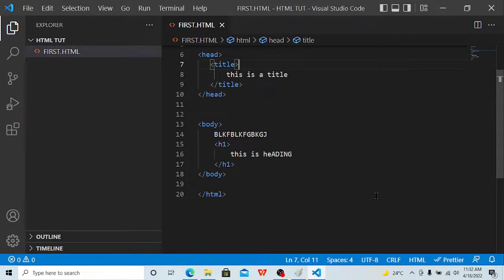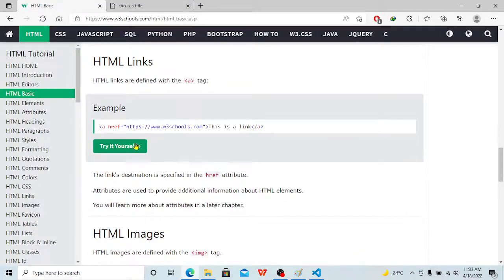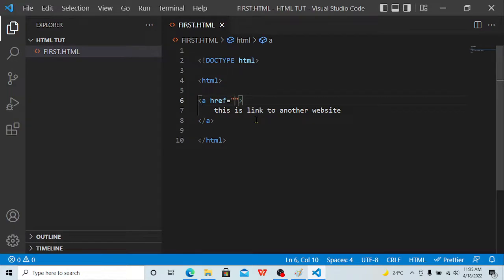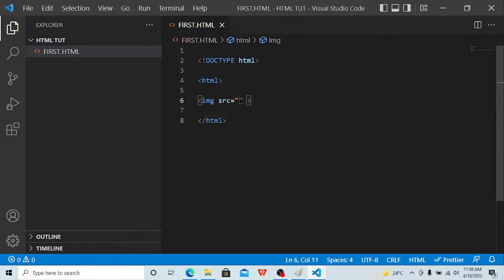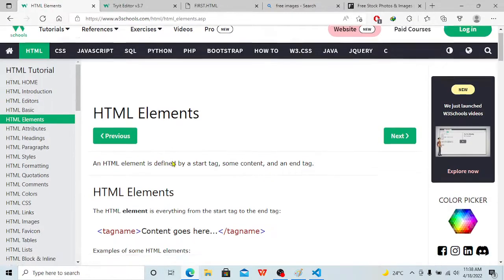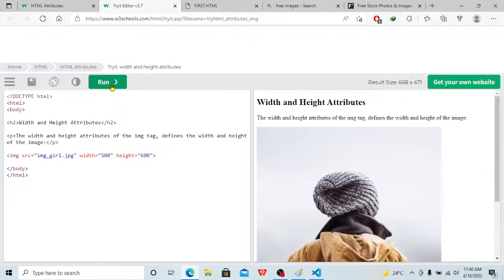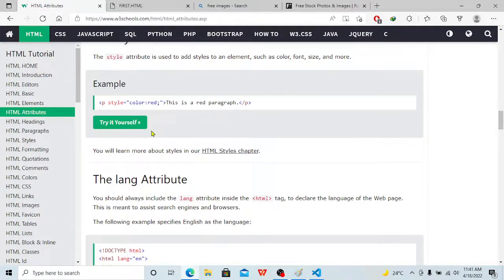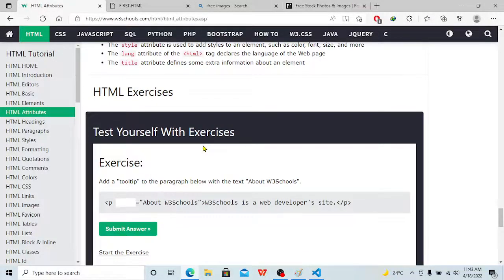HTML PART 2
HTML for beginners part 2